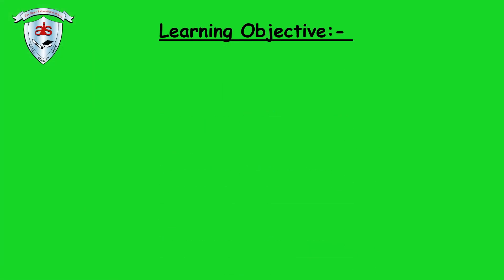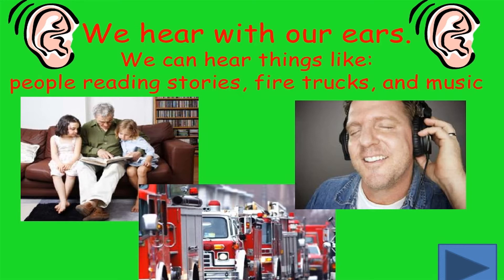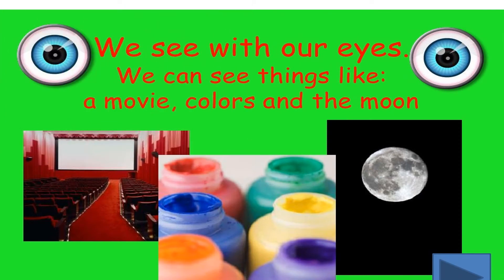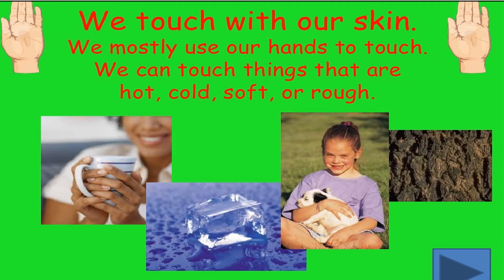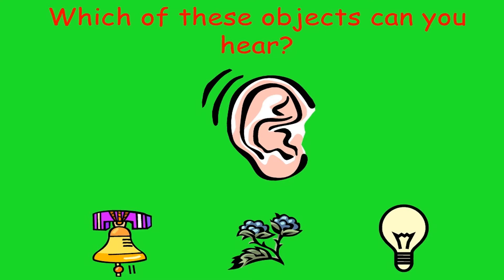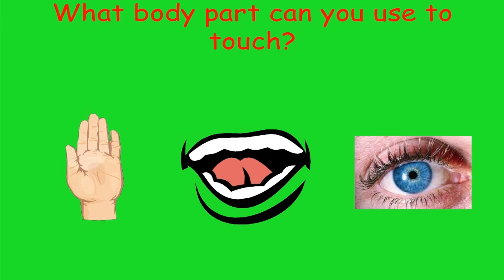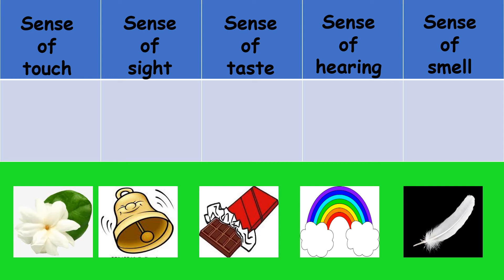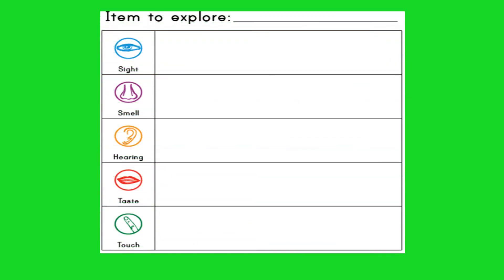AIS Foundation Stage 2 Understanding the World (Revision)